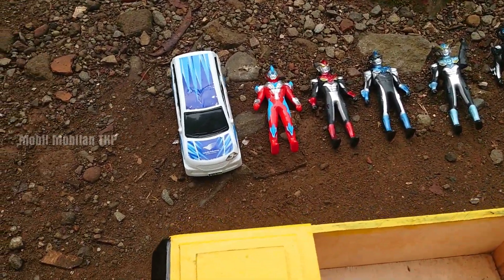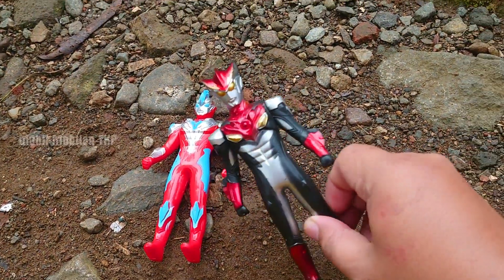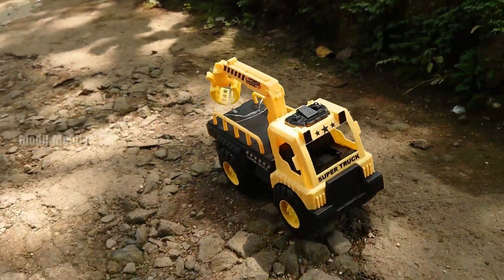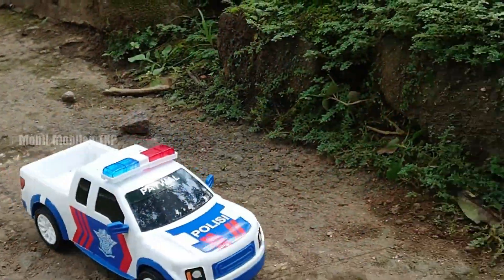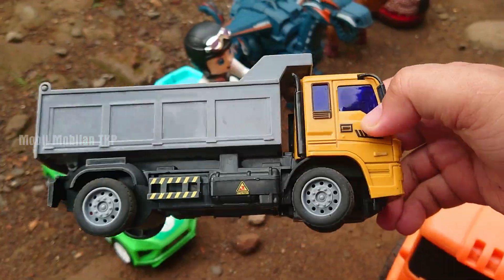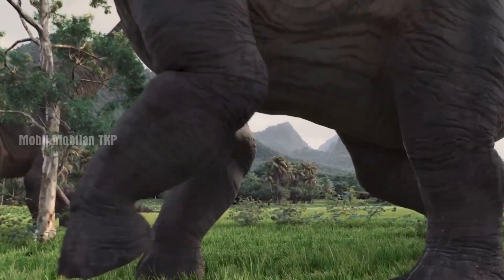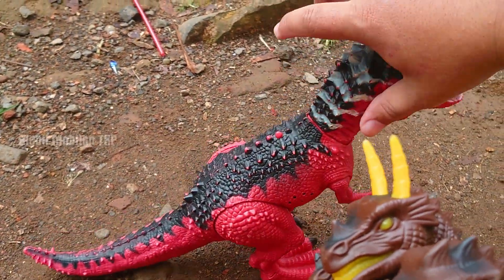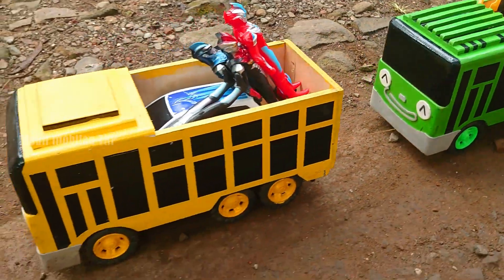Mobil Truk Tronton Tayo Panjang Penuh Mobil Mobilan, Excavator, Tayo, Beko, Ambulance, Mobil Molen